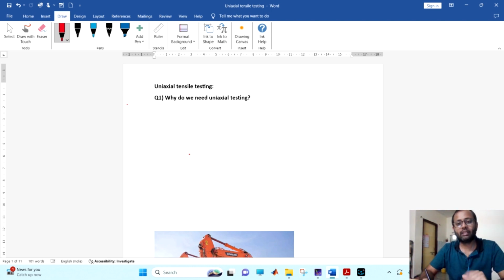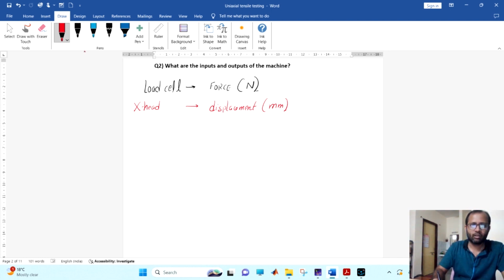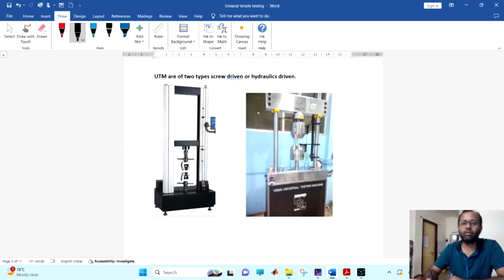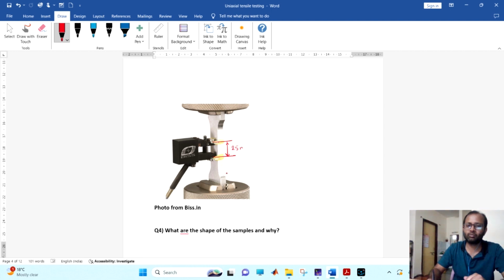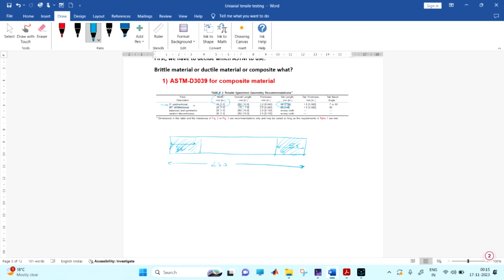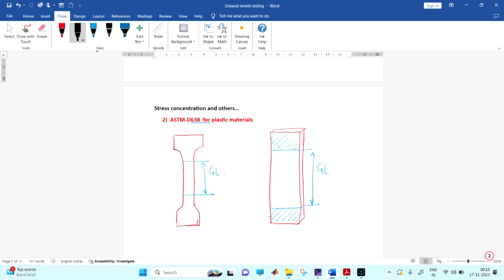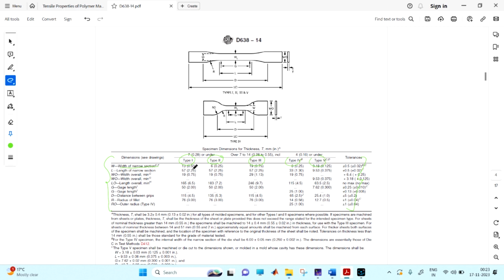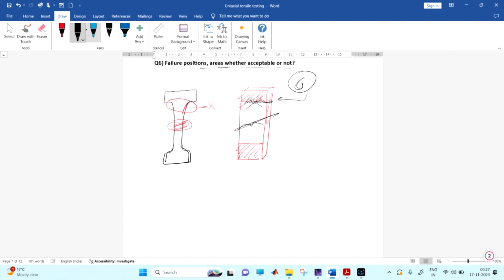Tensile testing theory V1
Tensile test theory is explained. Here Stress and strain are explained with methods to measure experimentally.
Strain is displacement/gauge length.